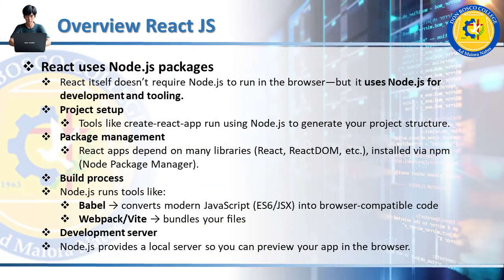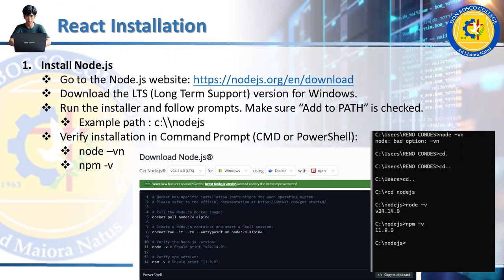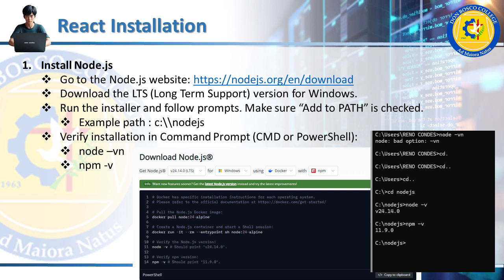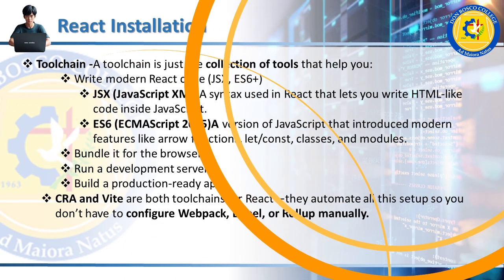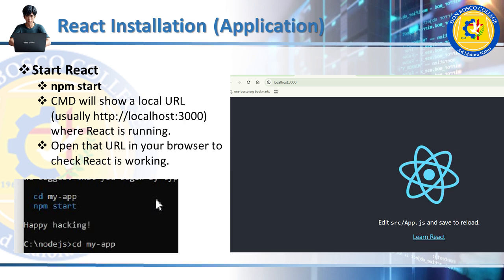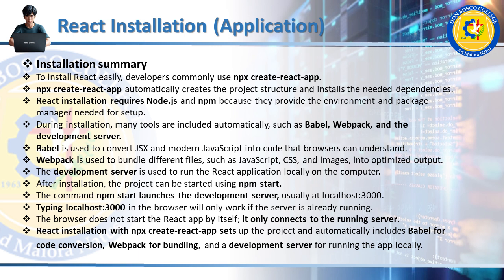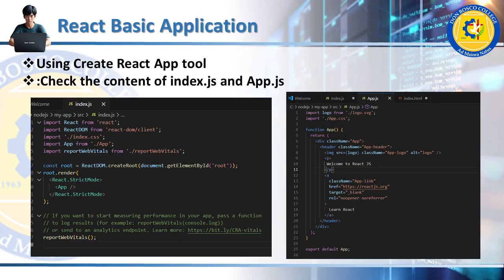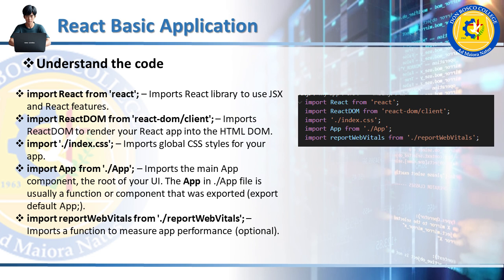Overview and installation of React JS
React is an open-source JavaScript library for building dynamic and interactive user interfaces (UIs). React is developed and released by Meta (Facebook).
Prerequisites to Learn React
     Before proceeding with this tutorial, we assume that the readers have
basic knowledge of HTML, CSS, and JavaScript concepts.
React is a free, open-source JavaScript library for building interactive user interfaces. It uses a component-based approach, allowing developers to create reusable and independent pieces of code. React is simple yet powerful, suitable for both small and complex applications, with a strong community offering ready-made components and tools like state management and routing.